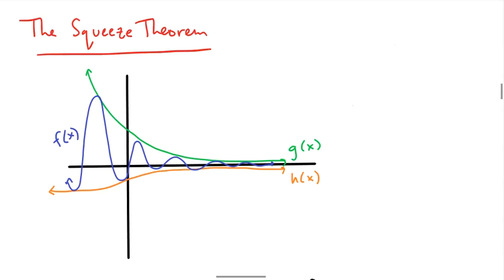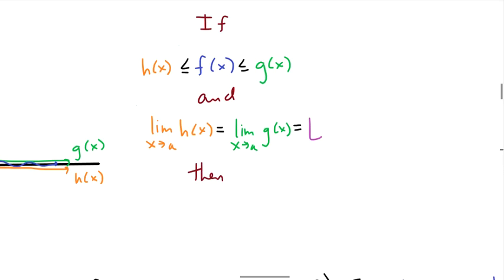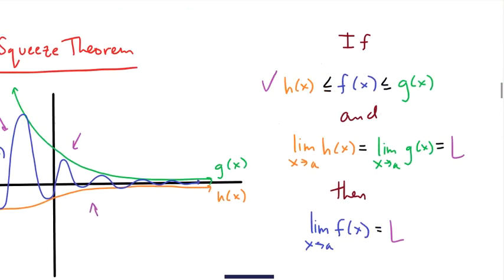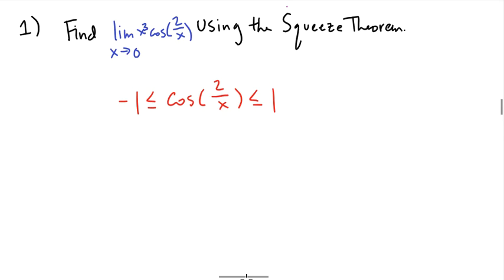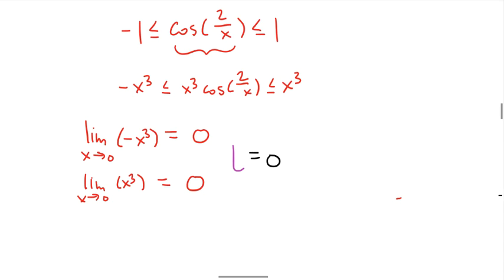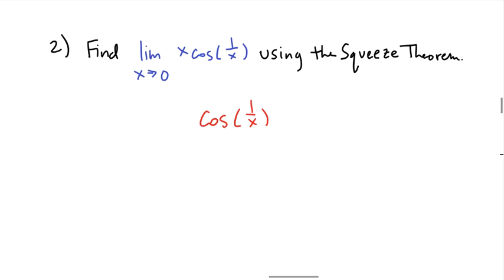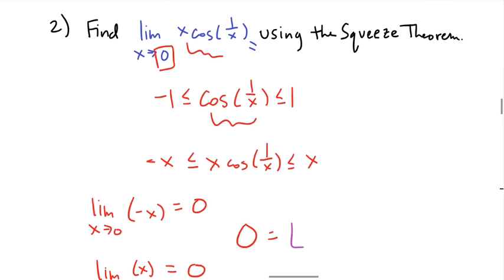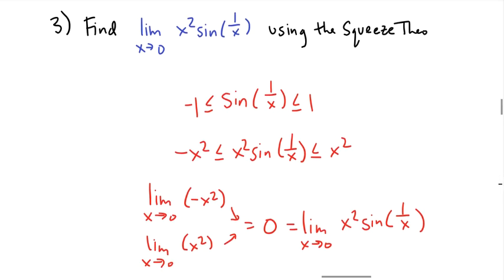The Squeeze Theorem | AP Calculus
Learn about what the Squeeze Theorem is and how to use it to solve applied problems.